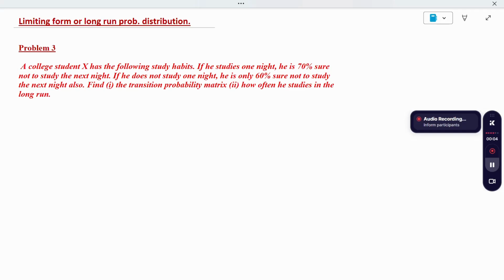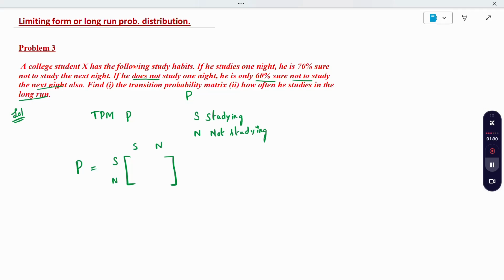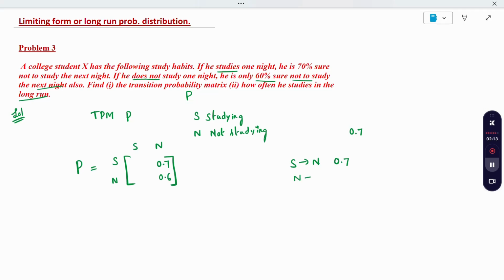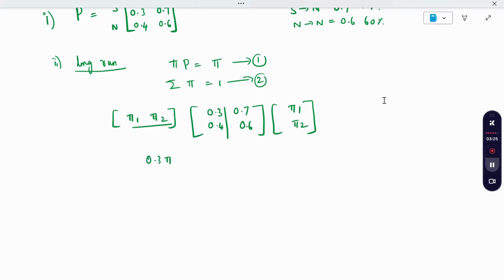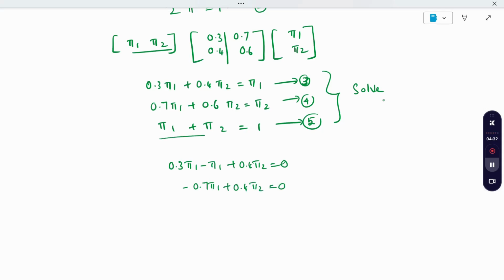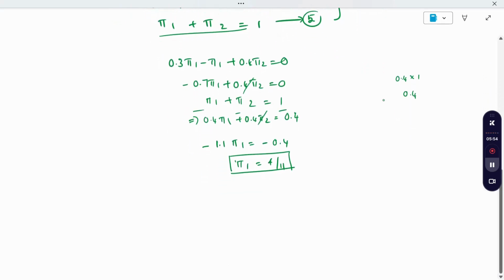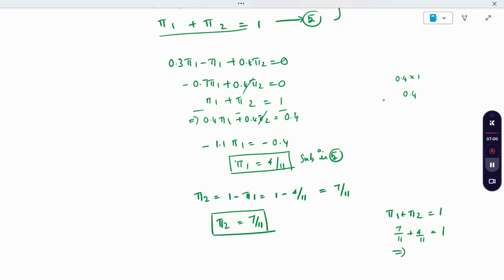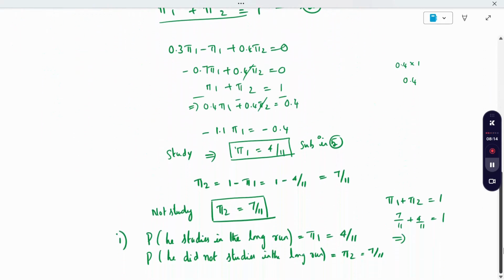4. Limiting Probability Problem 3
21MAB204T Probability and Queueing Theory
Unit 5 Markov Chain
Random Processes, Stochastic Processes, Markov Processes, Markov Chain, n step Transition Probability Matrix, Irreducible, Non null Persistent, Recurrent, Ergodic condition and Periodic and Aperiodic, Classification of States , Nature of States